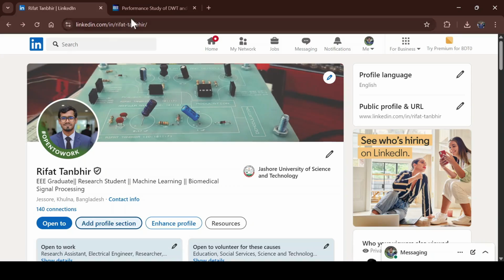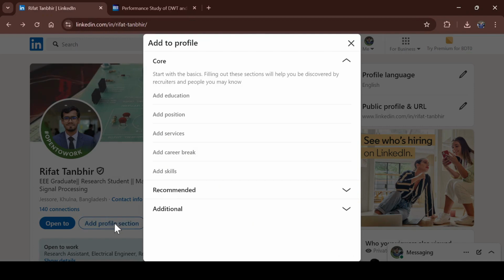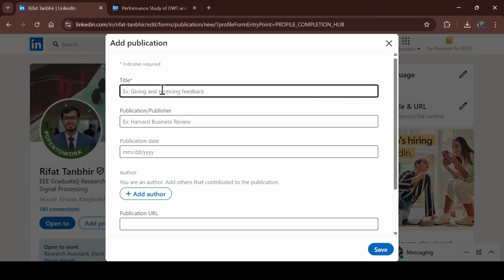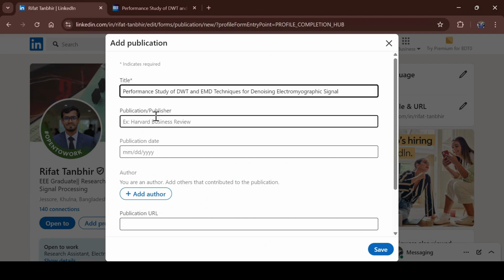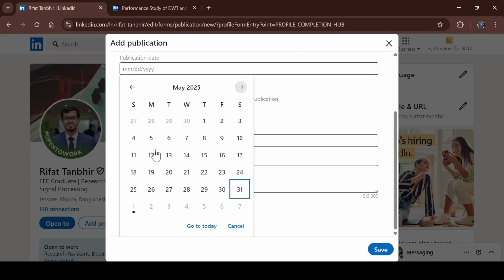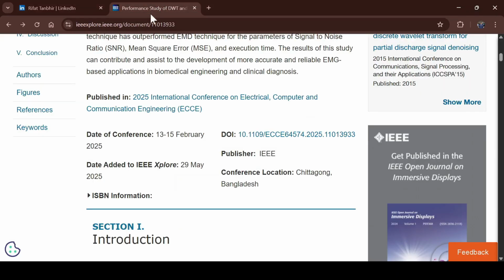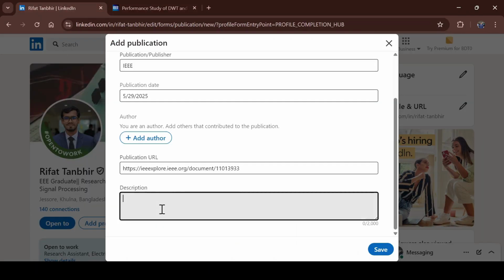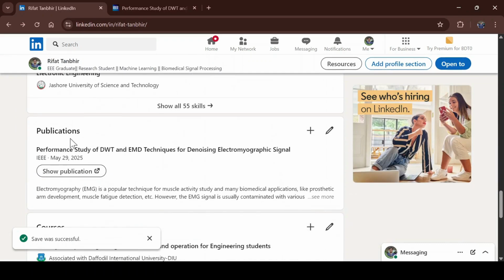How to add Research Publications in LinkedIn | Rifat's Tips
Want to add a publication to your LinkedIn profile? It’s a simple task, yet many find it tricky. This video provides a quick and clear step-by-step guide to help you effortlessly showcase your research paper publications. No long explanations—just a straightforward demonstration, because I know you'll grasp it in no time! Enjoy watching!"
If not, now’s the time! I’ll be eagerly waiting for you in the next video. Until then, stay safe and enjoy life!